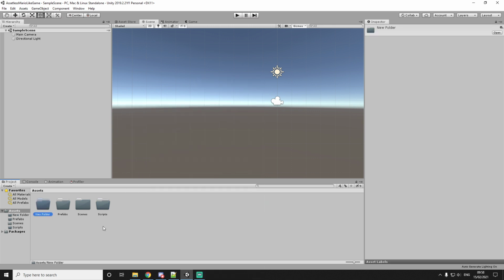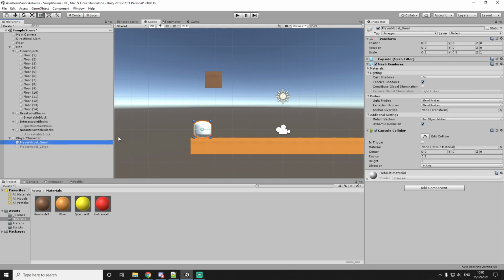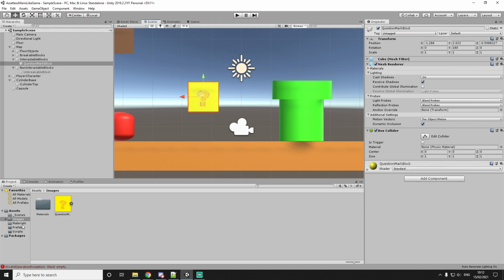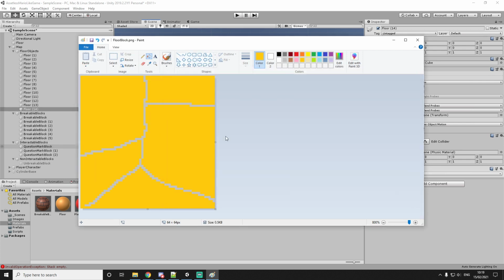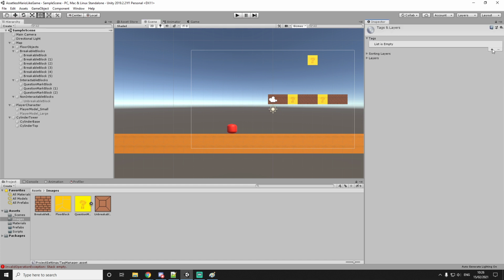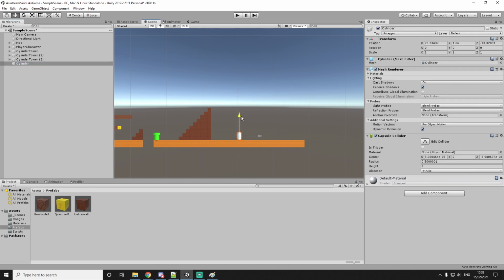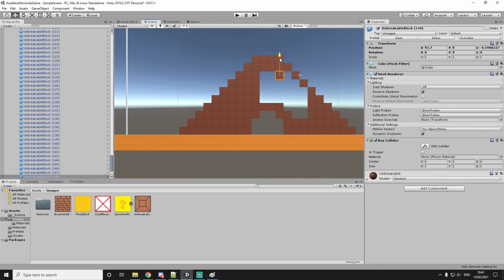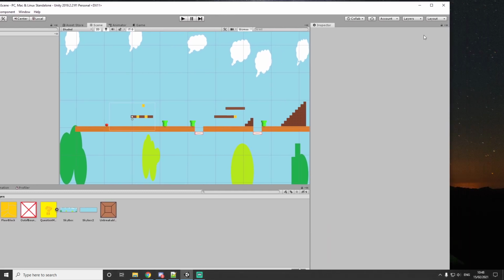Unity Programming - MarioLikeNoAssets 1 Project Setup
This is part of my streaming series where I recreate a classic 2D mario game without the use of any assets as a prototype.

Link to entire github uploaded project can be found on the page as well if anyone fancies the code!